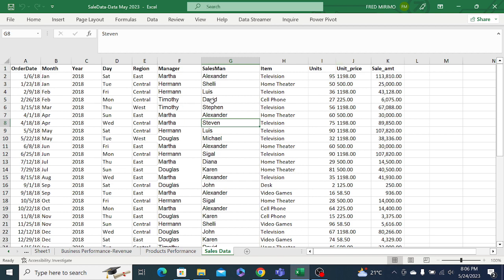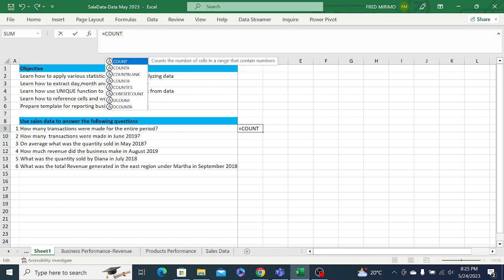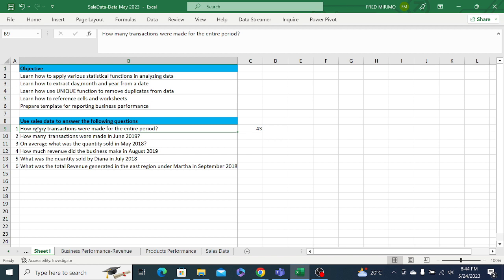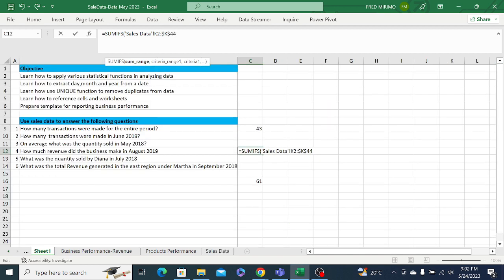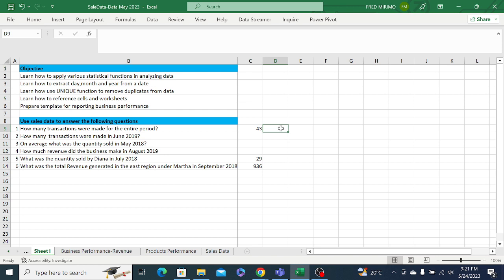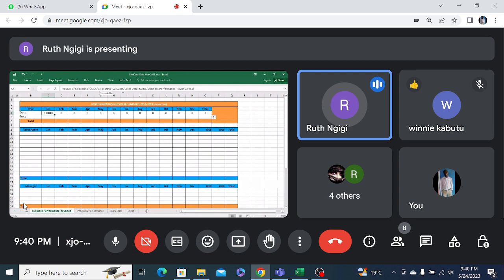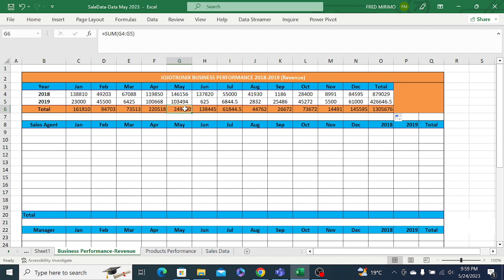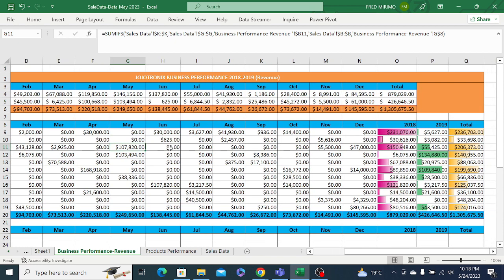Application of Statistical functions in Excel 24 05 2022